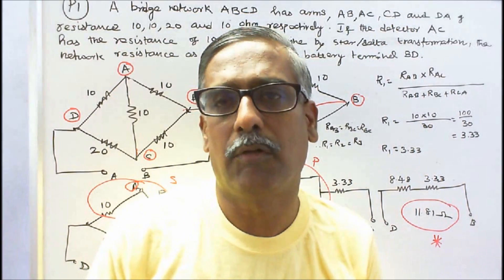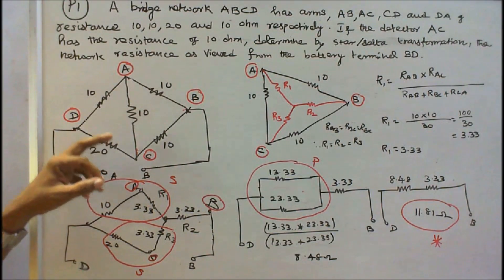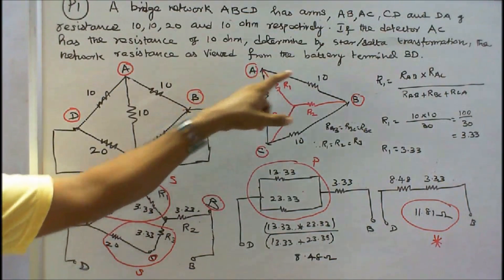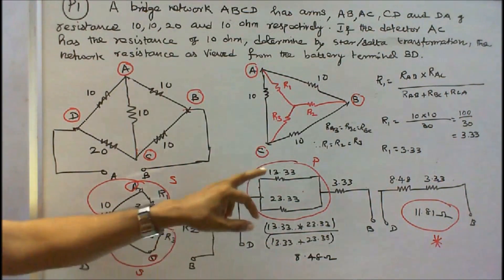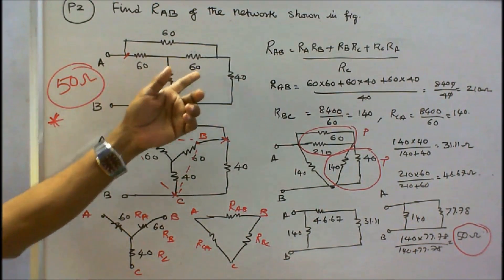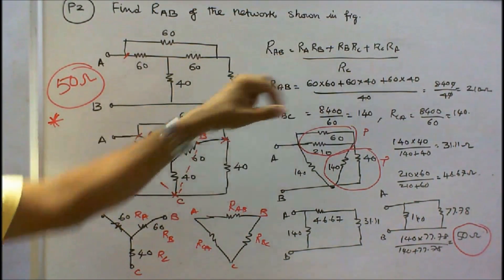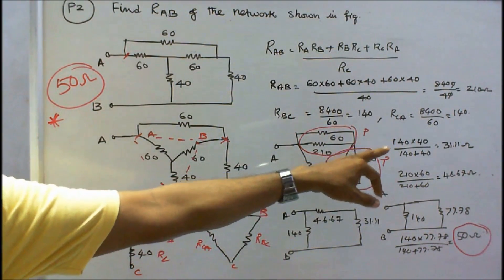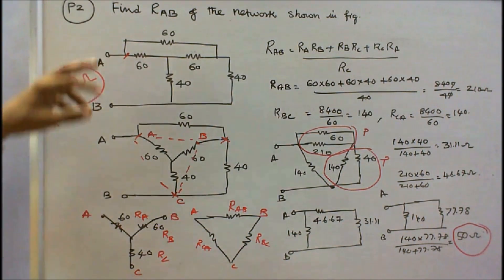100 PROBLEMS IN ELECTRICAL ENGINEERING - PART - 10 - FIVE PROBLEMS ON STAR/DELTA CONVERSION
100 PROBLEMS IN ELECTRICAL ENGINEERING
PART - 10 -  FIVE PROBLEMS ON STAR/DELTA CONVERSION
Evaluate Rab of the network shown in figures.